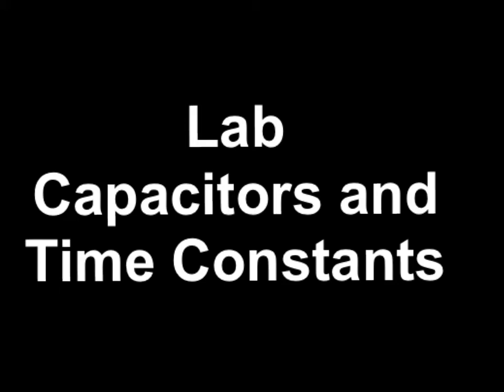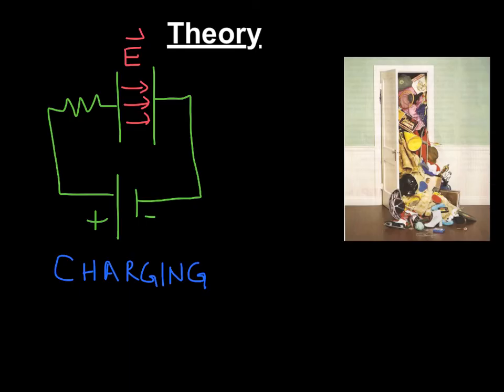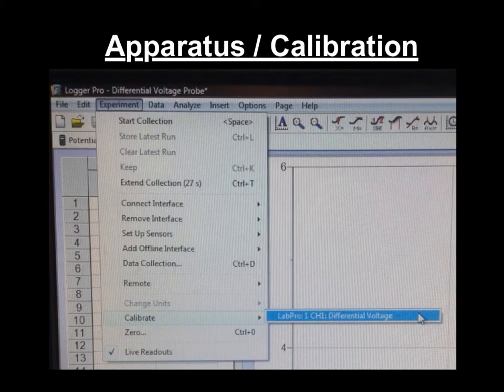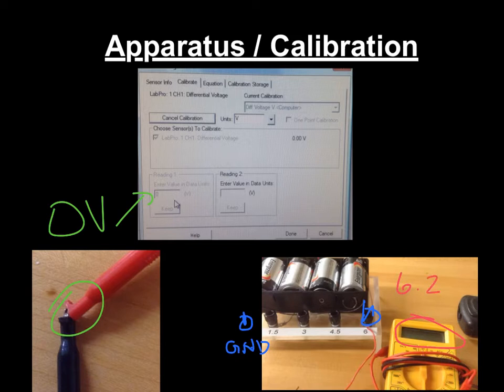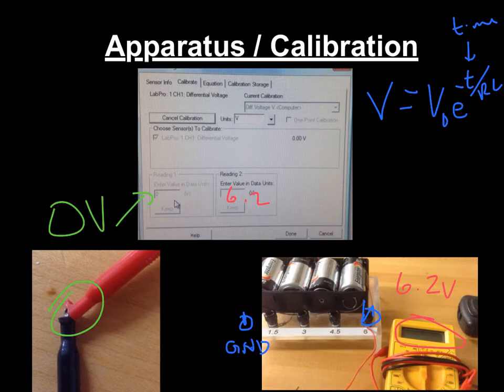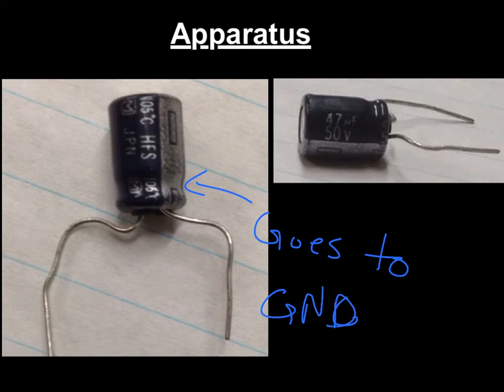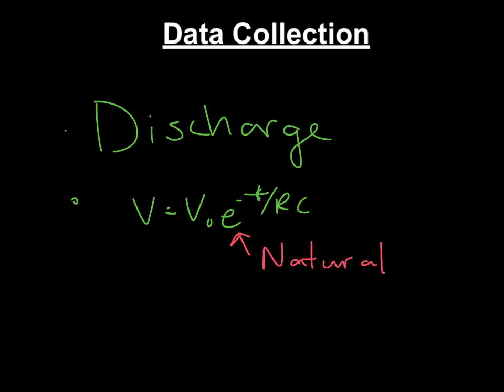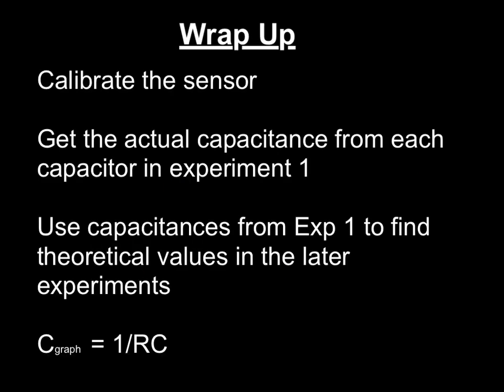Capacitors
Pre lab videos for capacitance